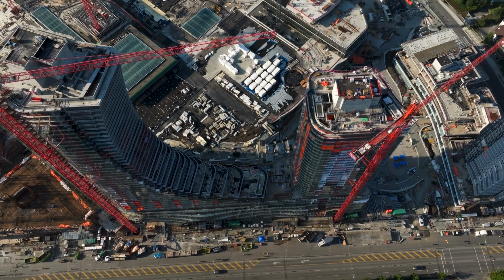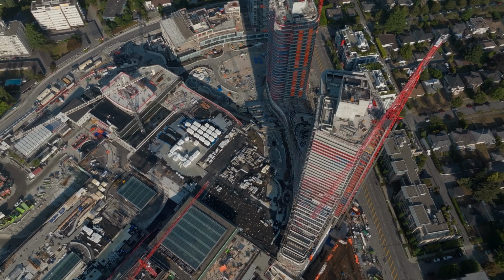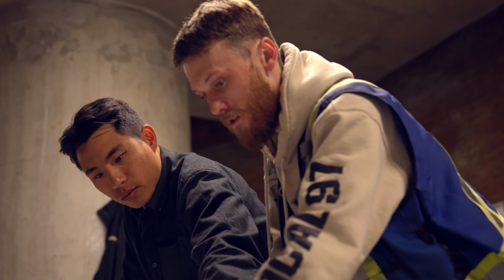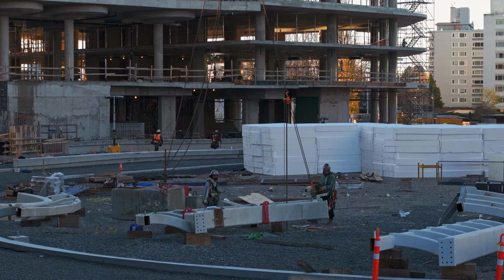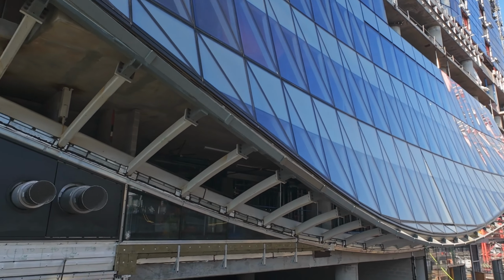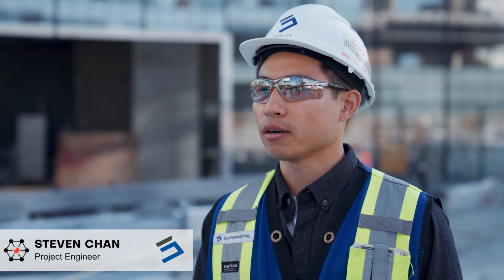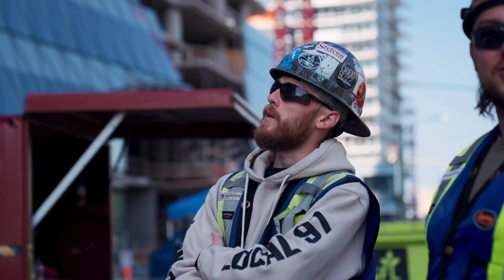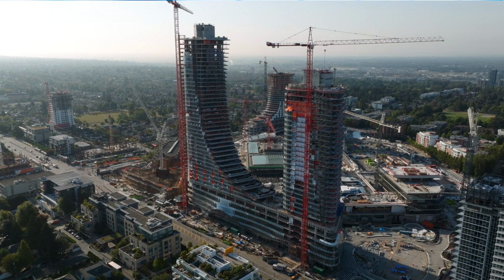Oakridge Park - Canam’s contribution to one of Canada’s Largest Mixed-Use Development Projects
Learn how Canam efficiently fabricated and installed an undulating steel canopy, perfectly tailored to complement the architectural elements of Oakridge Park.